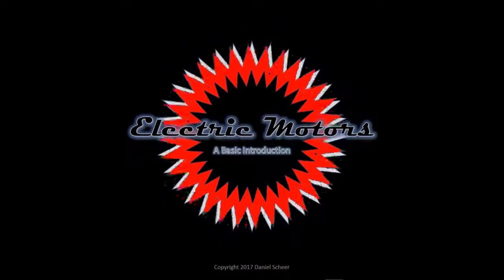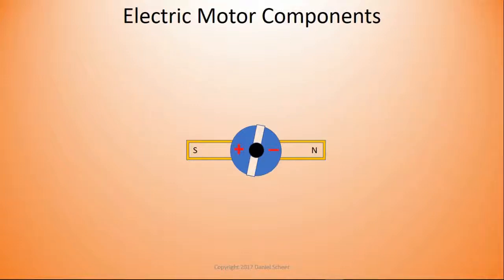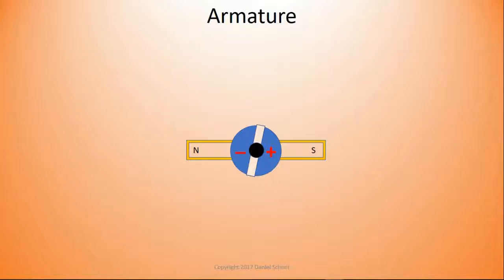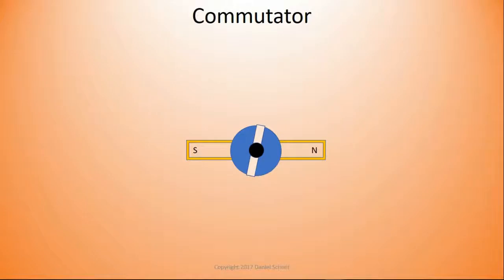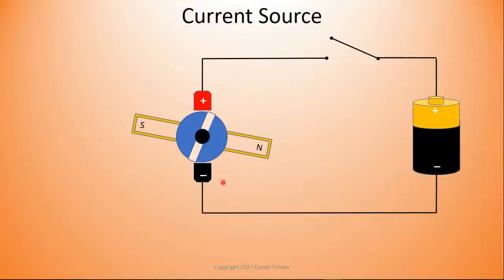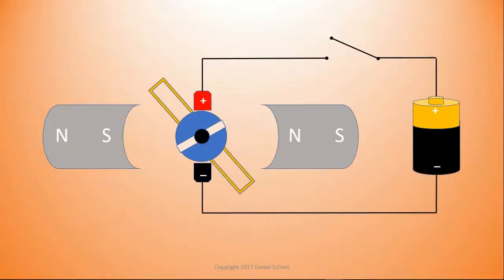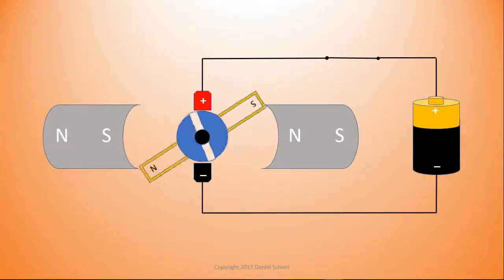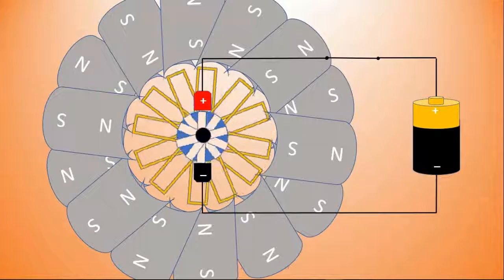Understanding: Electric Motor Design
This instructional video details the design and function of a direct current D/C electric motor. It includes the concpets of an armature, commutator, brushes, current or voltage source, switching, polarity and electrical wiring diagrams.